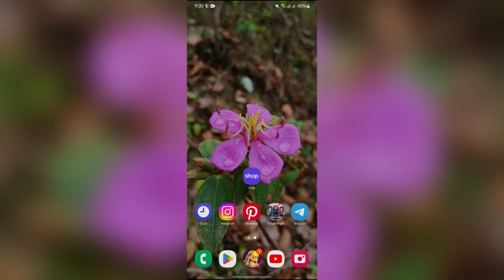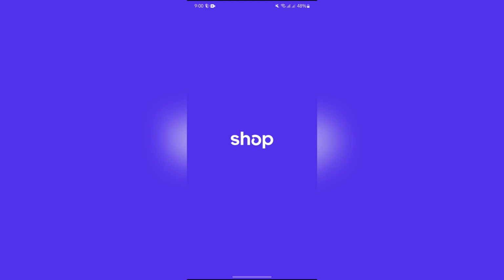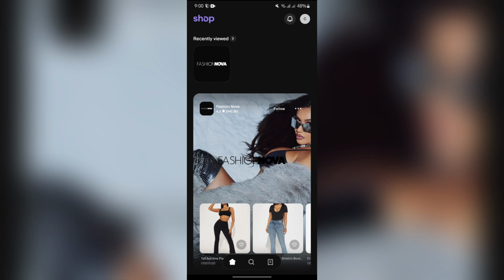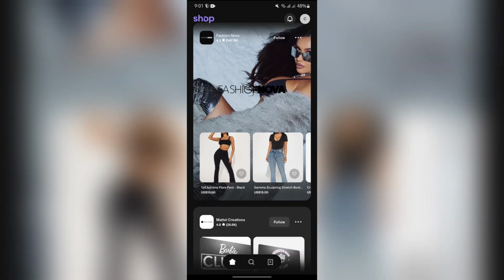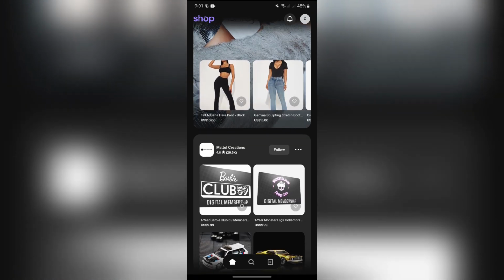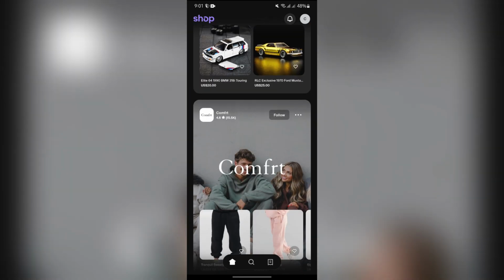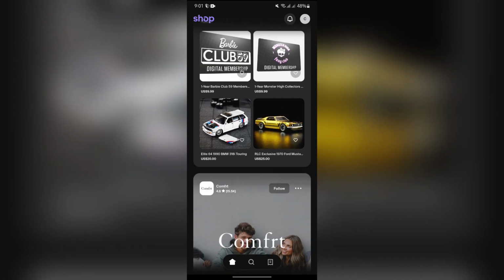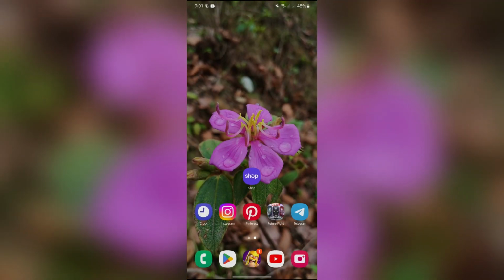How to Follow Someone in ShopPay 2025?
Following someone in ShopPay lets you stay informed about their latest products or recommendations. This guide explains how to follow brands or sellers within the app. Learn how to follow someone in ShopPay today!